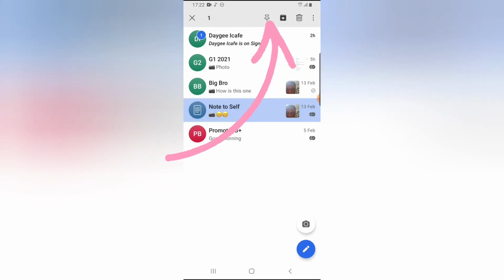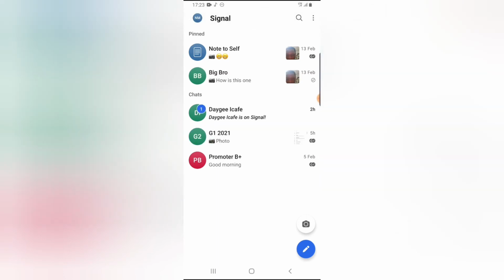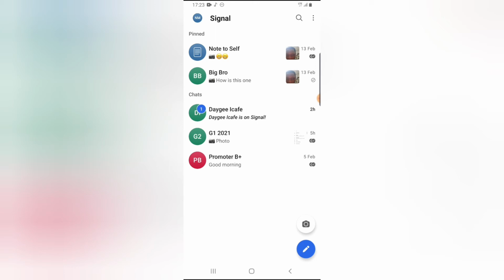how to pin a conversation on Signal private messaging app | How to use Signal app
I will show you how to pin a conversation on Signal app, important conversations can be pinned and well as favoriate chats on Signal private Messenger so that you can quickly reply or resspond to chats on signal without scrolling too much, which make signal app very unique.

Any pinned conversation can easily be unpinned anytime you want all you need to do is just tab unpin and it will easily unpin fron the pinned converstaion section so quick, just make sure to follow thw steps in this video to learn more, if you are confused anyway leave me a comment below.